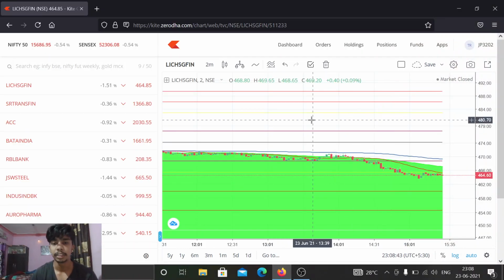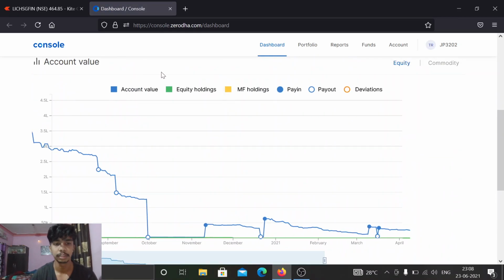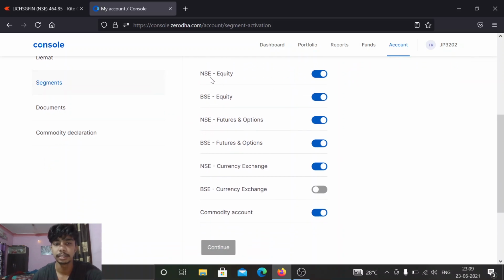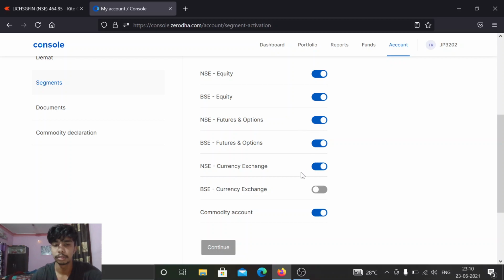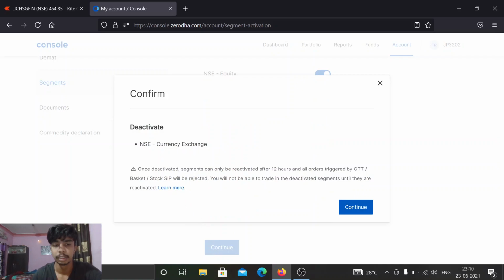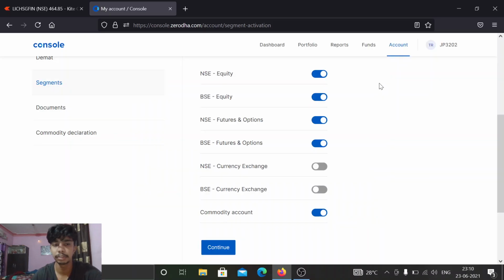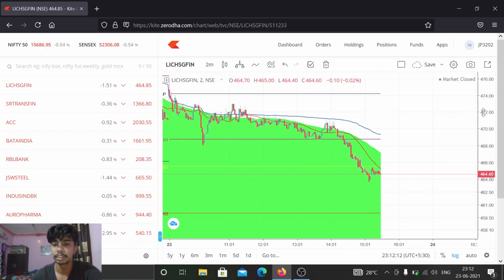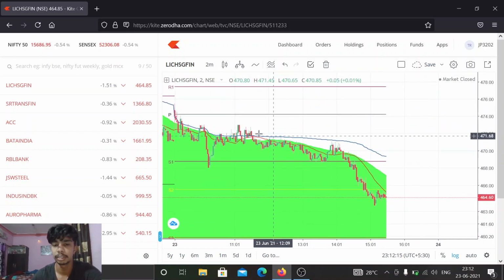What Is Zerodha New Kill Switch Feature ? Stop From Over Trading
The new feature of zerodha kill switch will stop people from over trading one's they have incurred a heavy loss.